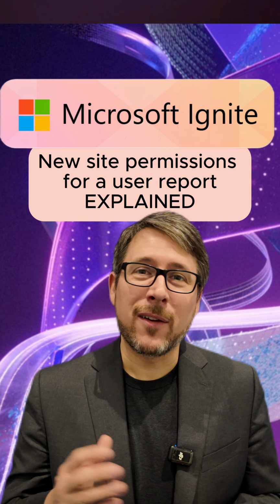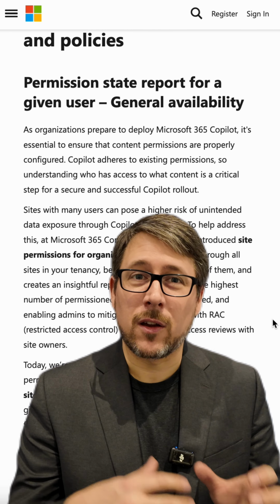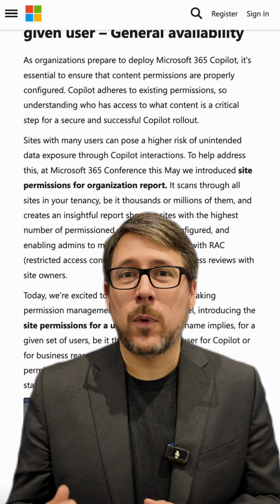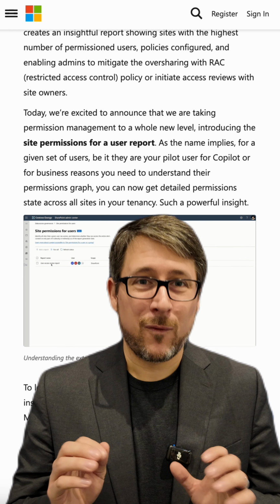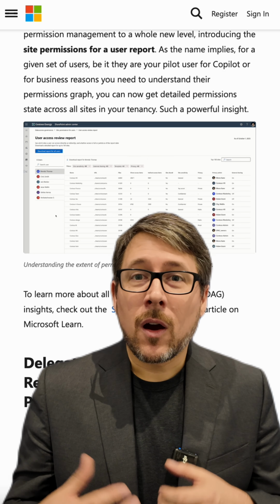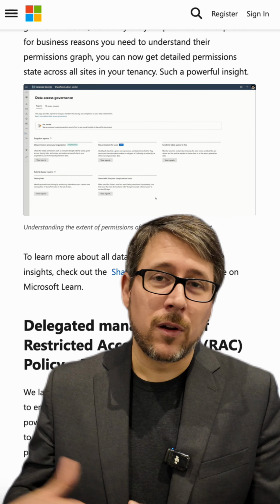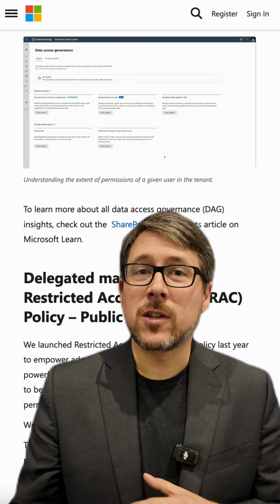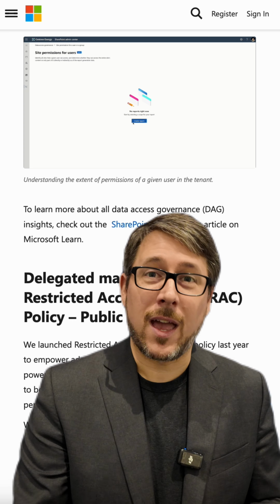New! SharePoint User Permission Report Explained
The new SharePoint site permissions for a user report gives admins a complete view of what a specific user can access across the entire tenancy — a massive step forward for Copilot readiness.

Before this, you could only report permissions at the site level. Now you can see a user’s full access graph and spot oversharing instantly.

Microsoft MVP Richard Harbridge breaks down why this matters for security, governance, and Copilot deployment success.